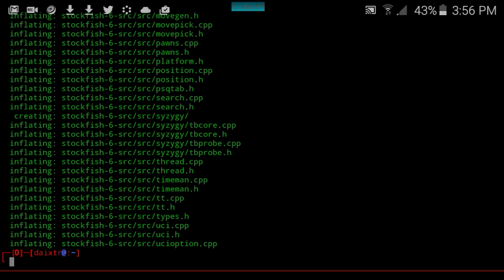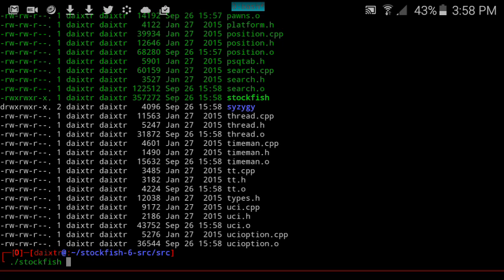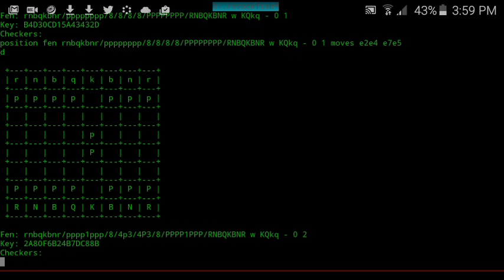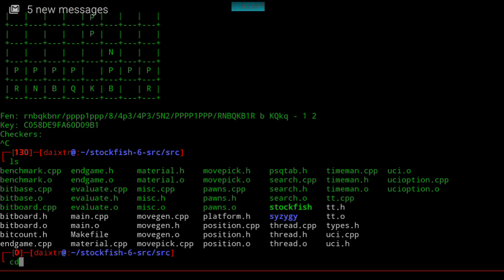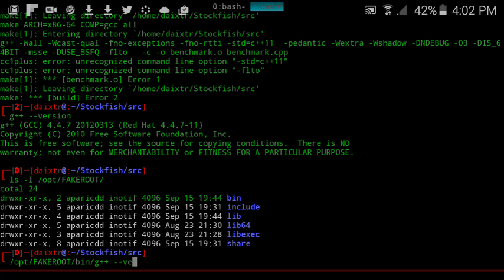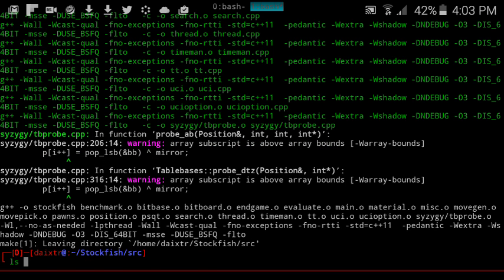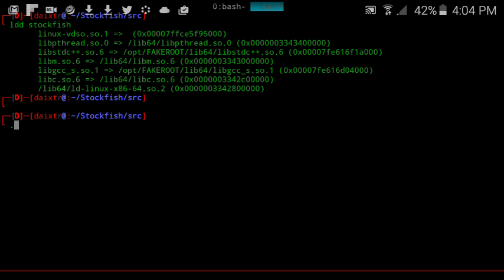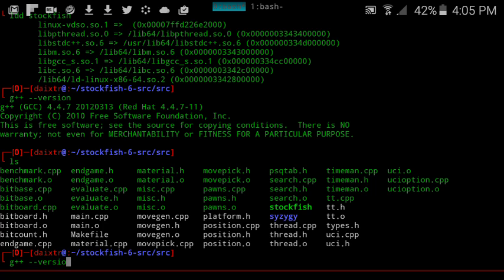Compiling Stockfish6 Chess engine from source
A nice example of C++ in a world class chess engine software.